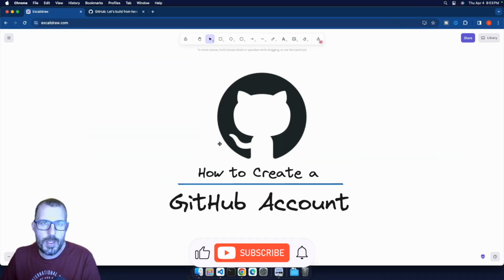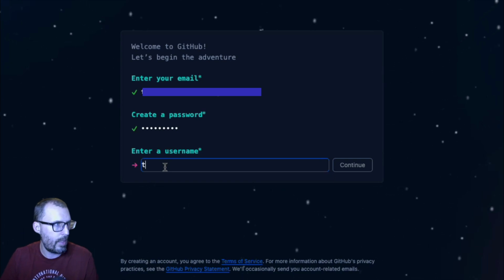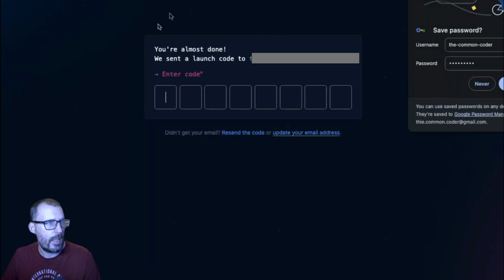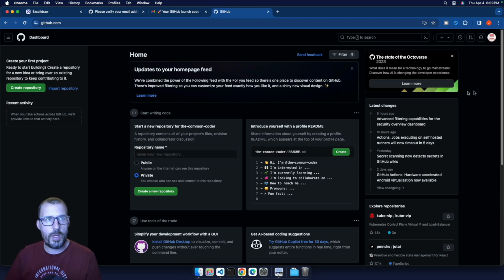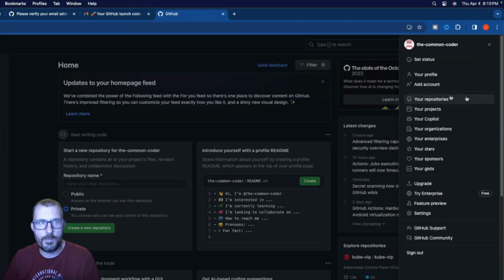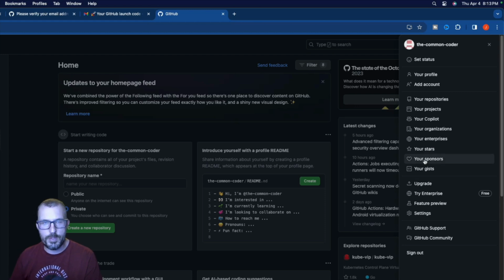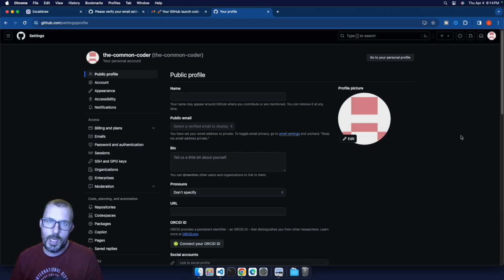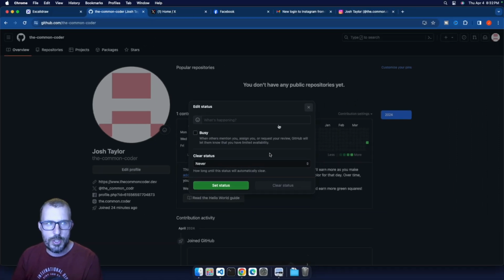How to Create a GitHub Account (For Beginners!)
Are you eager to create a GitHub account but aren't sure where to start? In this video, we'll walk you through the entire GitHub signup process and show you just how easy it is to create your very own GitHub account!

GitHub is a web-based platform used for version control and collaboration on software development projects. In this tutorial, we'll cover everything you need to know about creating a GitHub account from scratch. We'll guide you through the process of choosing a username, verifying your email, and completing the account registration process. You'll also learn how to navigate the GitHub website and understand the basic features included with your new account.

By the end of this video, you'll have the knowledge and skills needed to create a GitHub account so that you can start creating projects of your own. So grab your keyboard, follow along, and learn how to create a GitHub account from start to finish!

⏱️ Timestamps
00:00 - Introduction
00:26 - GitHub.com Overview
00:51 - 1. Provide Email Address
01:12 - 2. Create Password
01:17 - 3. Choose GitHub Username
02:00 - 4. Verify You're a Real Person
02:34 - 5. Verify Email Address
02:52 - 6. Getting Started & Homepage
03:21 - GitHub Menu Overview
06:20 - GitHub Settings Overview
07:10 - GitHub Profile Overview
08:00 - Final Thoughts
08:26 - Outro